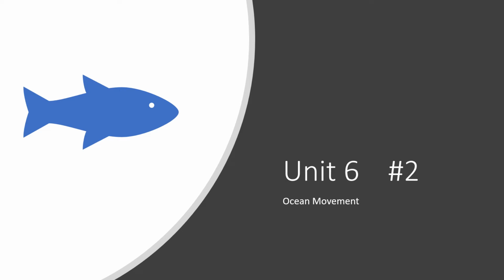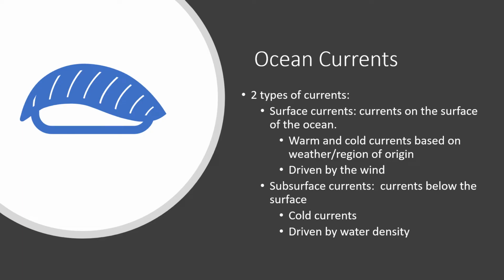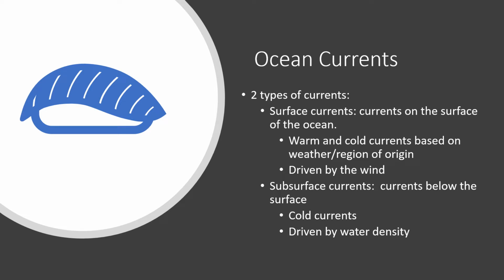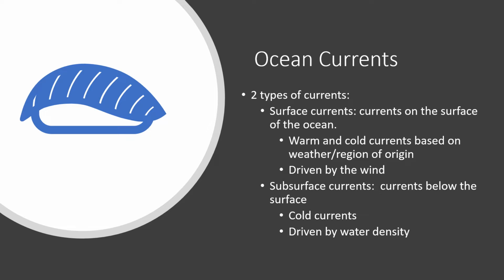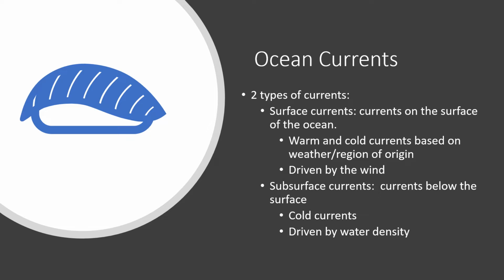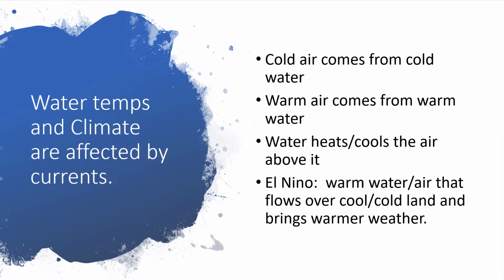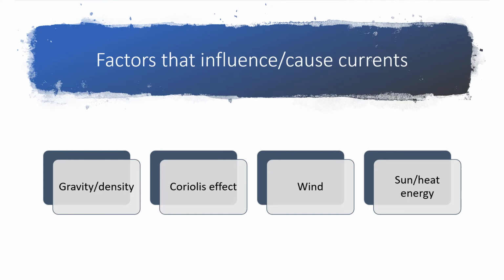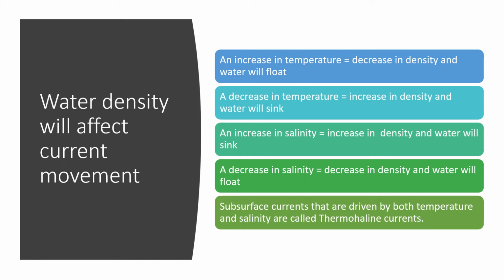ES Unit 6 OWW PPT #2 with video MPEG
Earth Science:  Our Weather and Water Unit 6 PPT #2